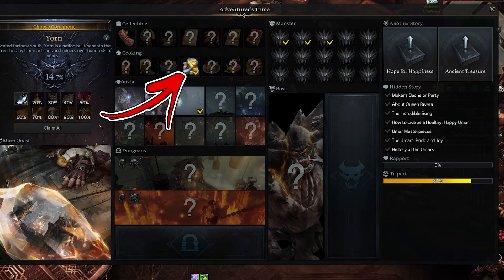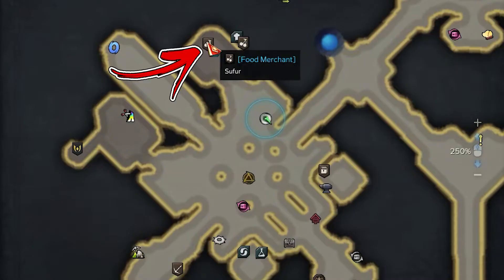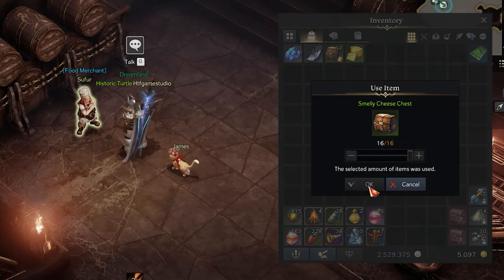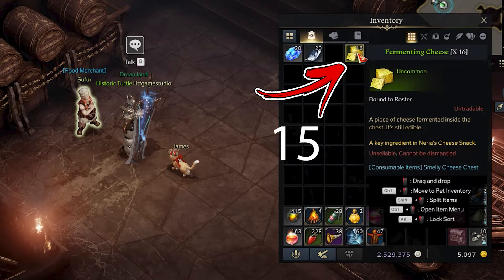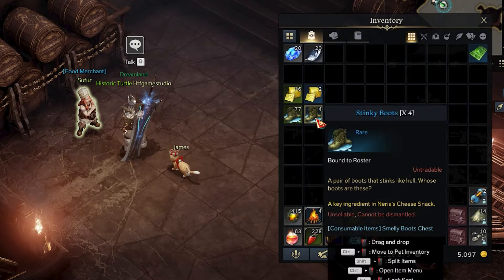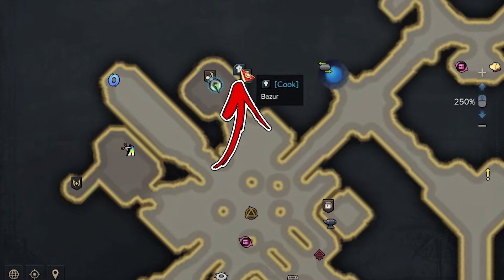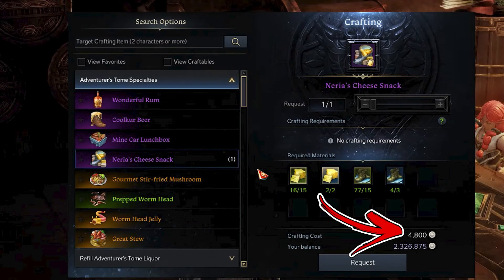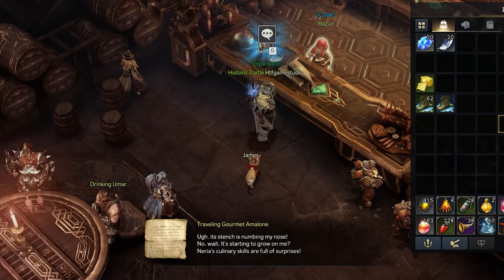Neria's Cheese Snack Location in Lost Ark | Yorn Cooking Locations Guide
In this Yorn Cooking Locations Guide, you will find Neria's Cheese Snack Location in Lost Ark

In Lost Ark Yorn is one of many continents you can explore. How in any continents you can find in Lost Ark Yorn Cooking Locations that you can unlock. Finding all the Lost Ark Yorn Cooking will allow you to unlock special rewards.

The one explored in this video is the Lost Ark Yorn Neria's Cheese Snack Location. The Lost Ark Neria's Cheese Snack is an item you can collect. The Lost Ark Neria's Cheese Snack Cooking can be collected with the environment in this Lost Ark Neria's Cheese Snack Location. The Lost Ark Neria's Cheese Snack Cooking Location can be found in the Aquilok's Head dungeon. To be precise the Lost Ark Yorn Neria's Cheese Snack can be found  in the bottom left dead end of the map.